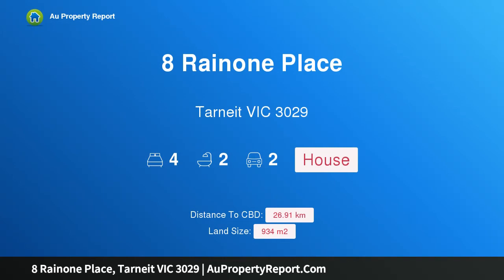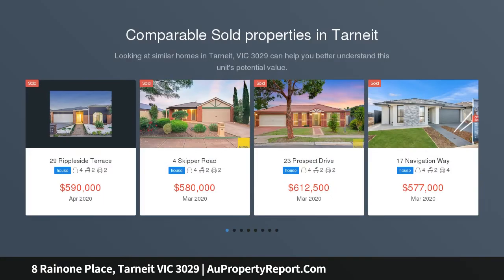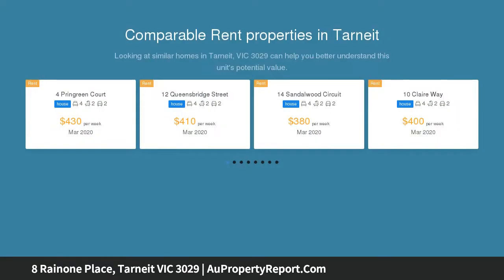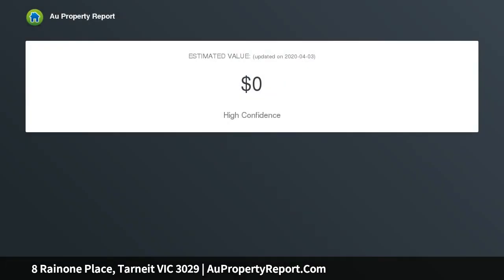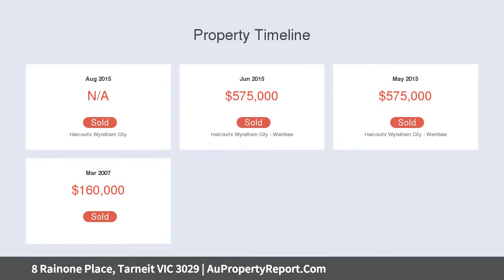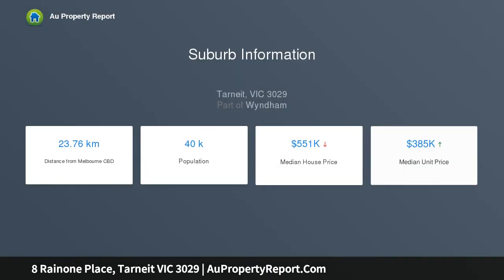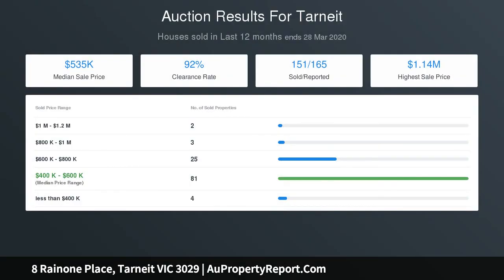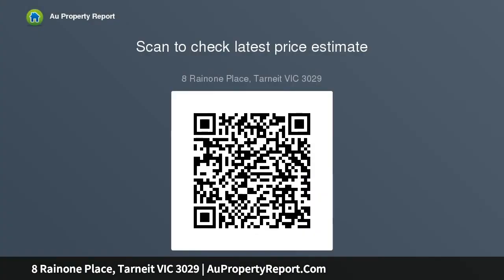8 Rainone Place, Tarneit VIC 3029 | AuPropertyReport.Com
8 Rainone Place, Tarneit VIC 3029
Property Type: house
Bedrooms: 4
Bathrooms: 4
Car Space: 2
Luxurious, Contemporary Family Living